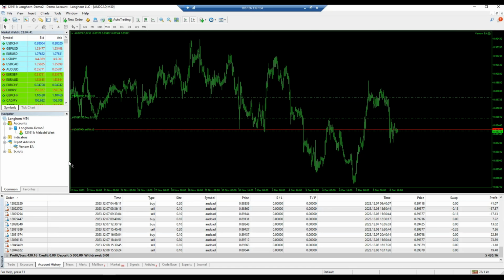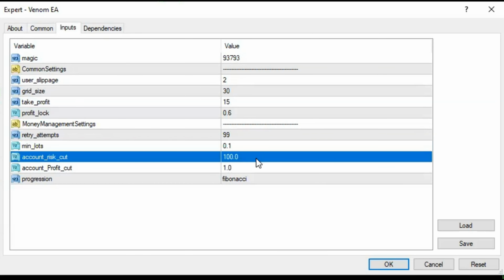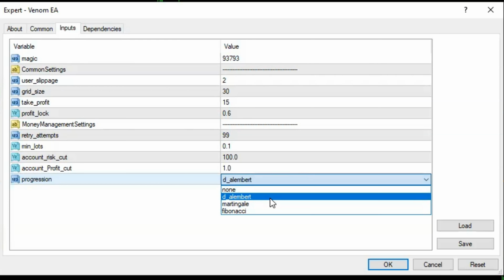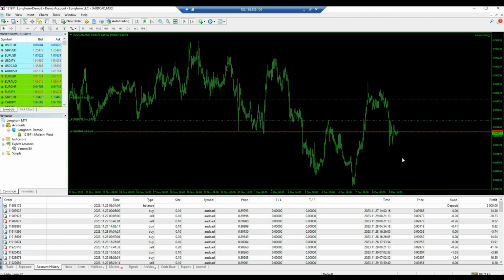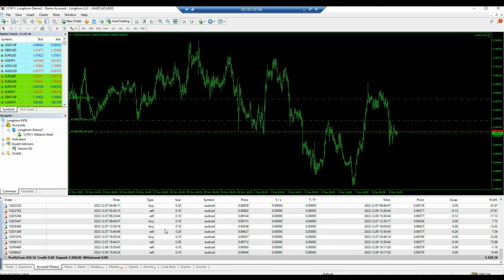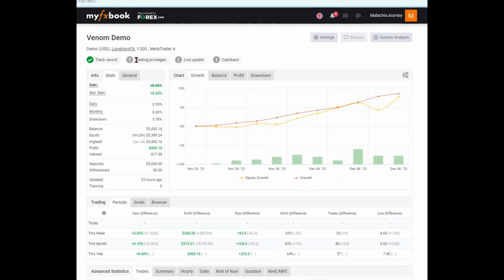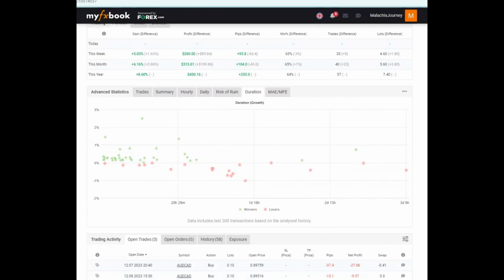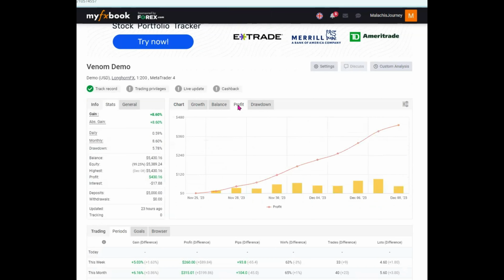Venom EA Review a Forex Trading Bot with 8.6% Return in two weeks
This is a review of the Venom EA or trading bot.  The Venom EA is a hedging bot that uses a grid system to trade.  I am running this on the AUD CAD trading pair on the 30 min chart.  This EA has a built in system to allow you to choose how it reacts to losing trades.  This EA has made an impressive 8.6% return in two weeks with a 5.78% draw down.

I will need 1000 subscribers to monetize this channel and then I can show how much money can be made with YouTube.

NOTEWORTHY LINKS
Here is a link to the brokers that I am using that allows US based customers:

For non US based customers I like IC markets